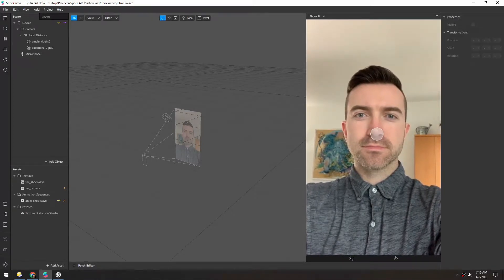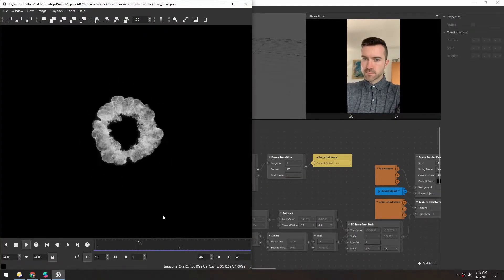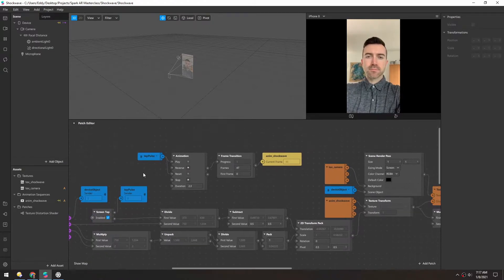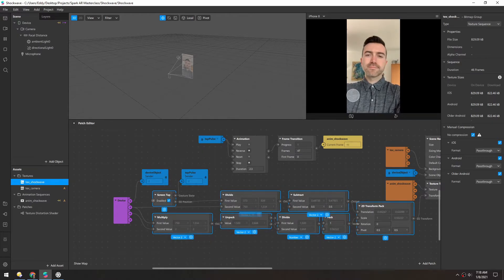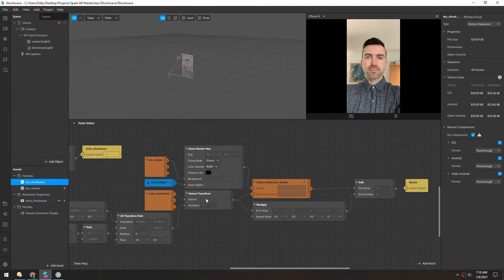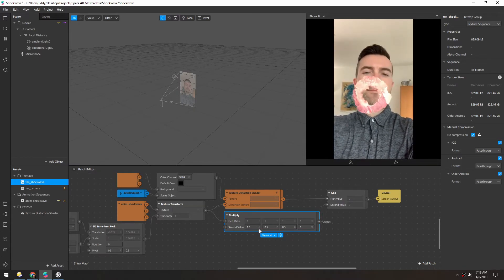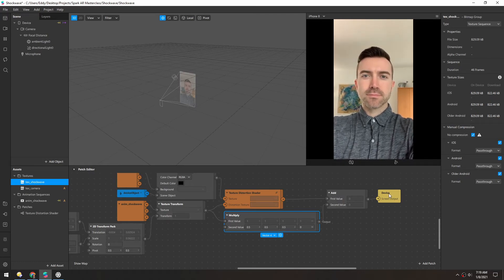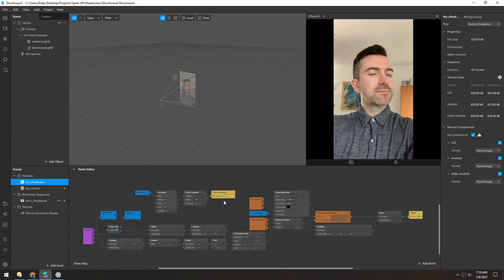Spark AR - Texture Distortion Shockwave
The texture distortion shader patch asset lets you distort an image with another image. It's available in the AR library for free!